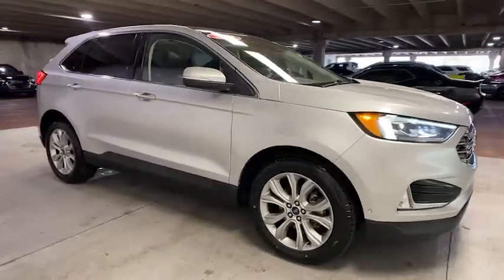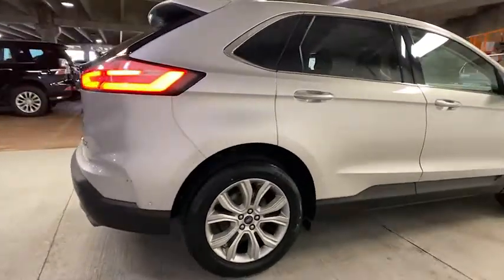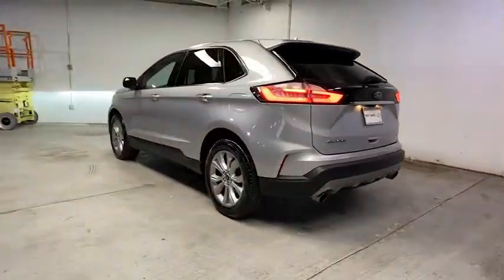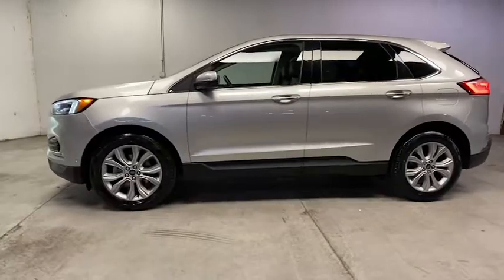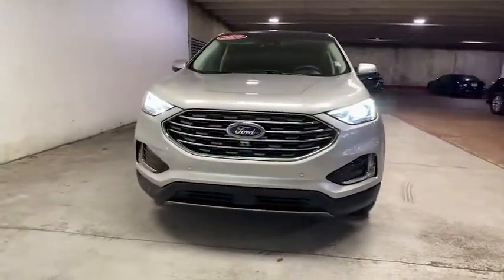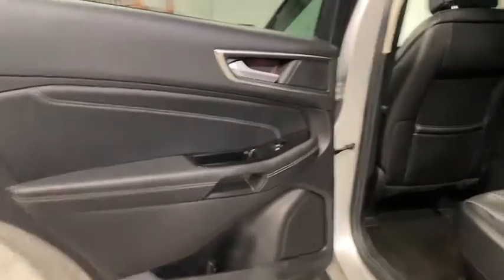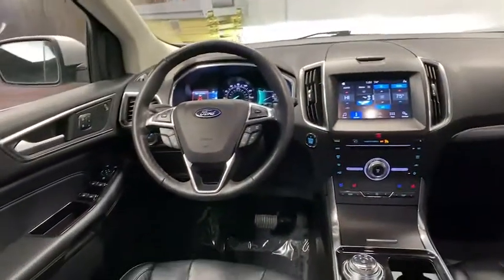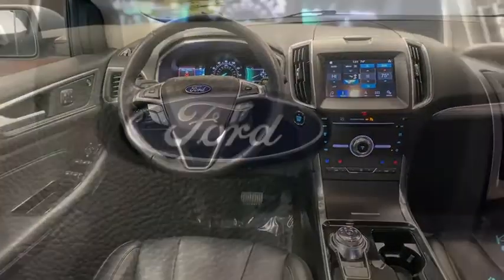2019 Ford Edge Sandy Springs, Roswell, Marietta, Brookhaven, Atlanta, GA FS2007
Ingot Silver Metallic Used 2019 Ford Edge available in Sandy Springs, Georgia at Jim Ellis Ford. Servicing the Roswell, Marietta, Brookhaven, Atlanta, GA area.

Priced below KBB Fair Purchase Price! CARFAX One-Owner. Clean CARFAX.